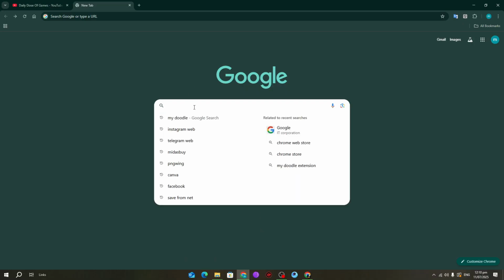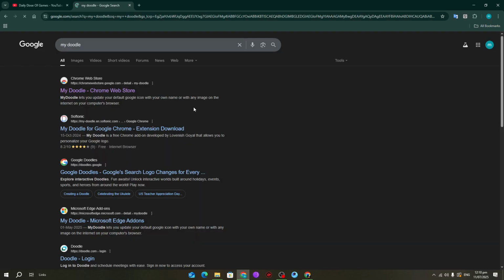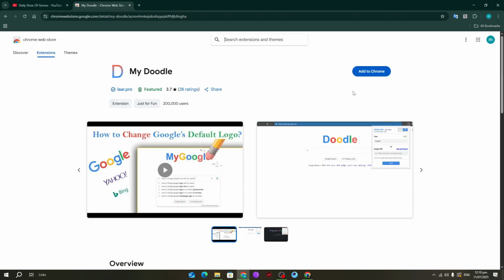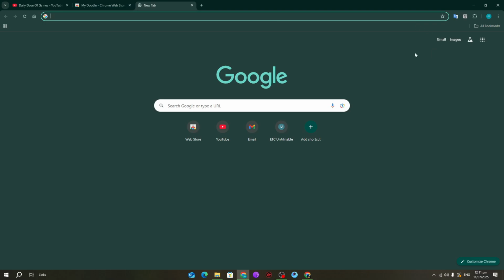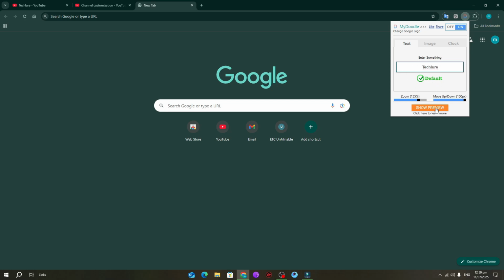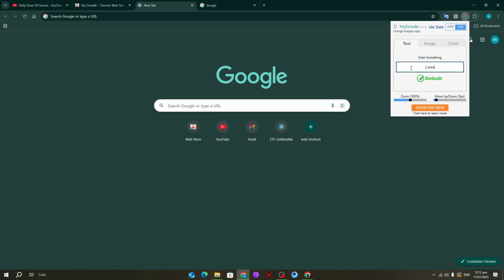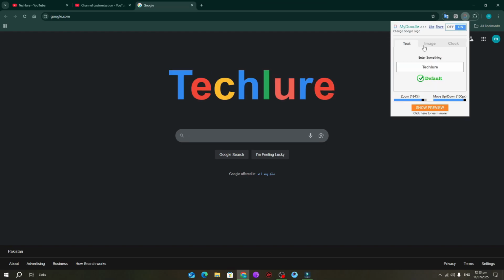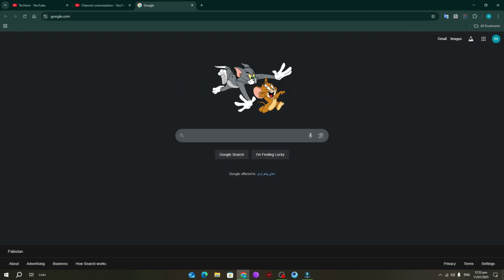Change Google Logo to Anything You Want (Name, Picture, Even Memes!)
Want to make your browser look cool and personal? 👀
In this video, I’ll show you how to change the Google logo to your **name, photo, or even a meme** using a simple Chrome extension called **My Doodle**.

💡 Surprise your friends, show off your creativity, or just flex your own brand on your homepage.

✅ No coding
✅ Super easy
✅ Works in seconds!

In this fun tutorial, I’ll customize the logo with my YouTube name, my TikTok handle, and even an image of Tom & Jerry — and it looks awesome! 🤩

👇 Try it yourself and comment what YOU would change the Google logo to!